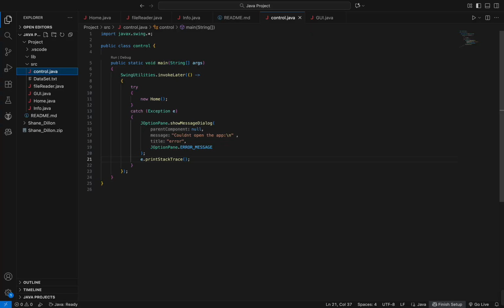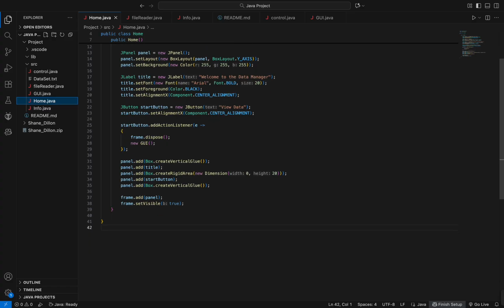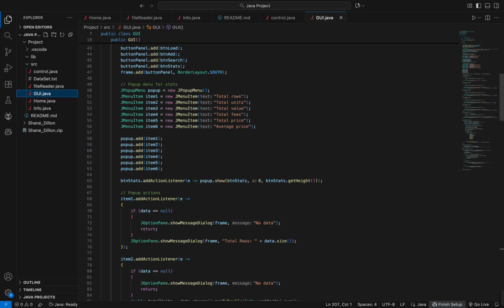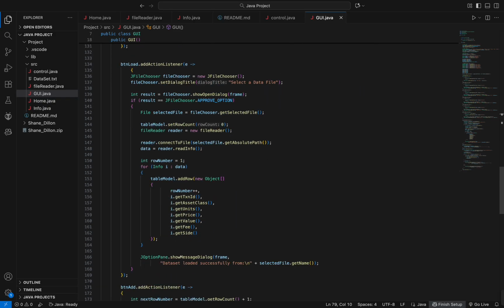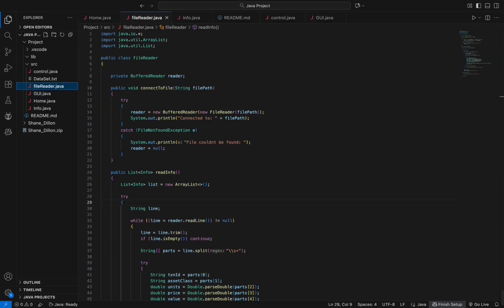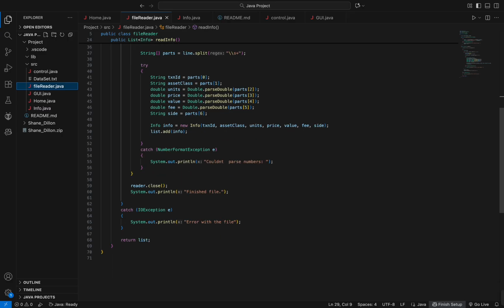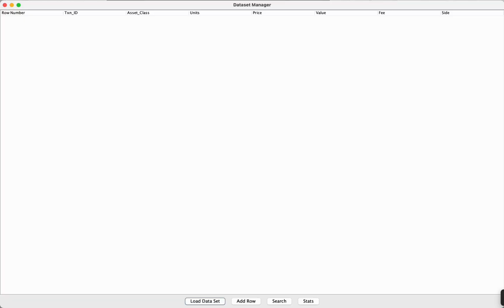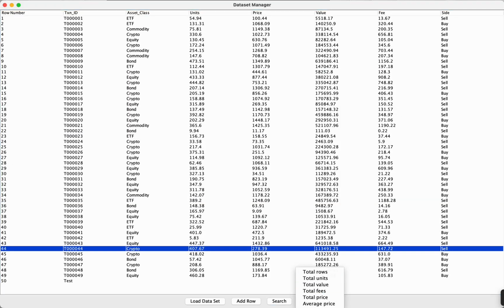OOP Assignment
Shane Dillon
TU857